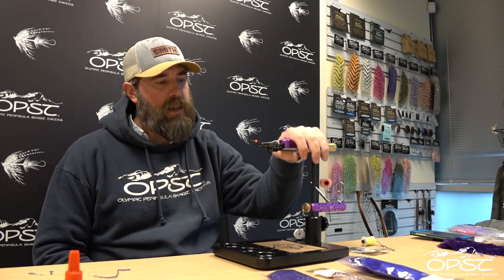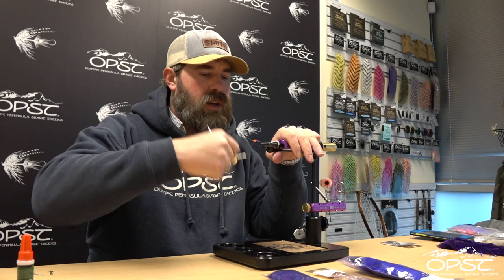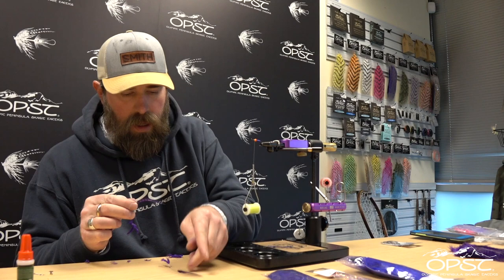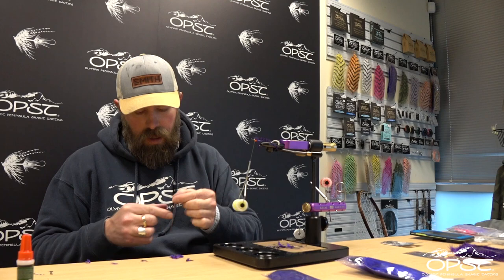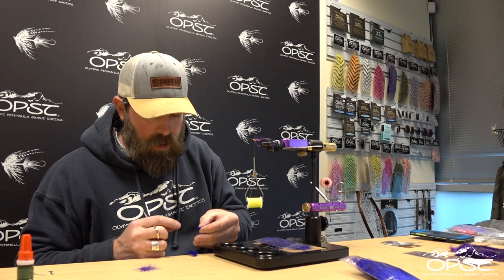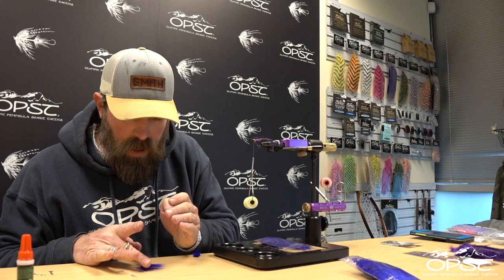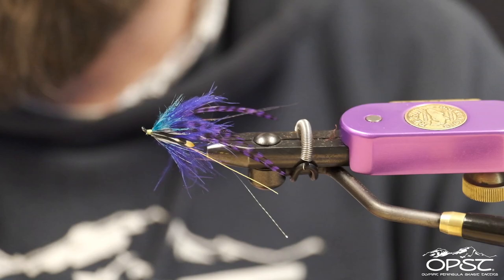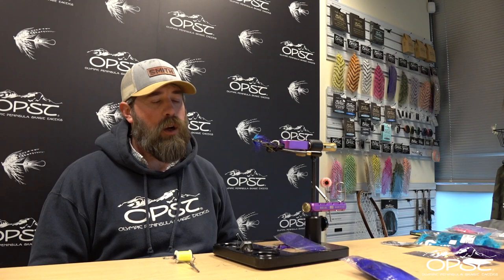Jonathan Farmer’s LDB Fly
In this installment of “Tying with Farmer”, Jonathan lets us have a peek at a little multi-purpose pattern he’s dubbed the LDB.  This fly features a hidden bean, the soft flow of marabou and the boogie of saddle hackles, all in a platform that could easily be adapted to fit multiple species.  Would trout and smallies smash the absolute lights outta this thing in smaller sizes and more natural colors?  You betcha.  How about a white and chartreuse option for Chinook?  Man, the list just goes on.  So, grab a snack and a beverage and check out this cool fly, you will be glad to have it in your arsenal!